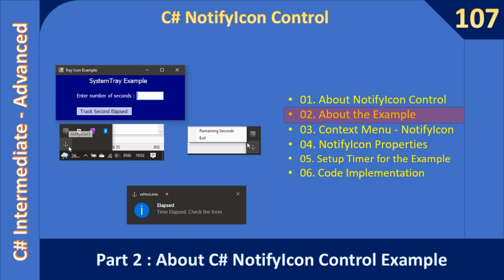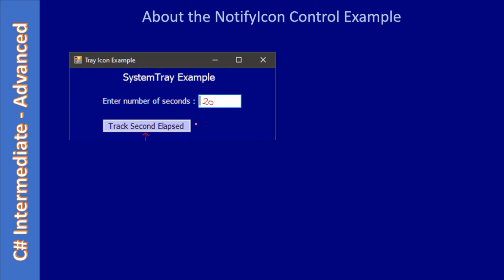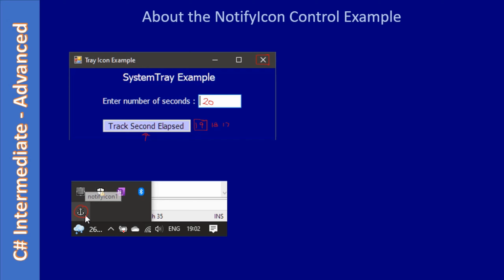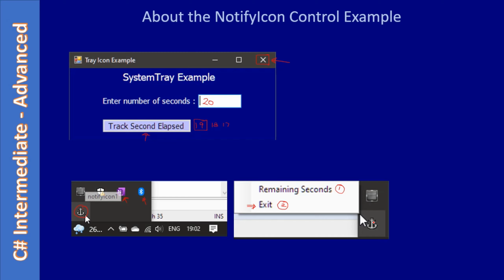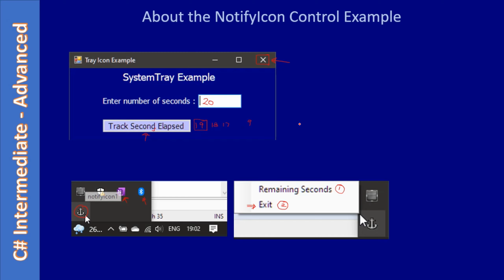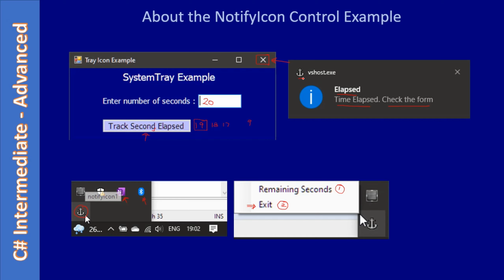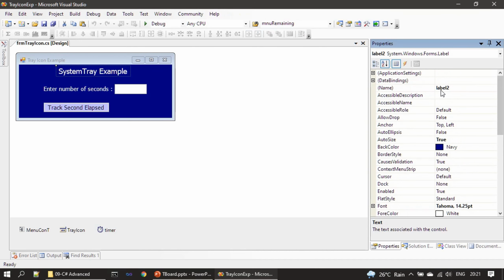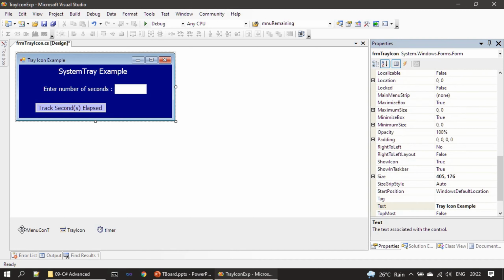C# NotifyIcon Control | Part 2 - About The Example | C# Advanced #107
In this C# Advanced Video, we will learn about the C# NotifyIcon Control Example which we will create in the next few videos.